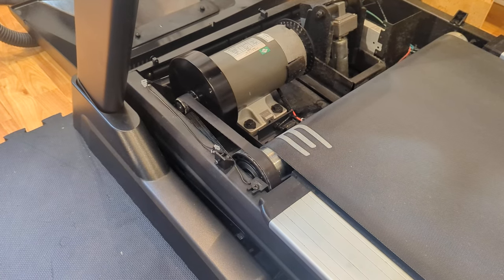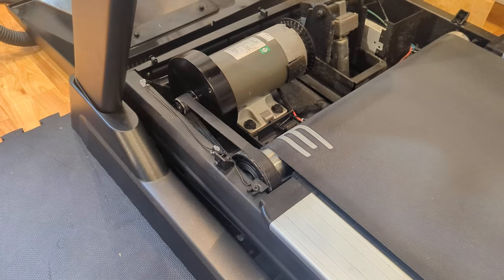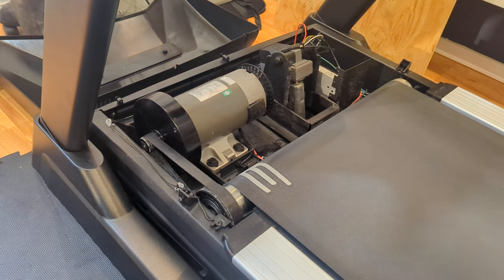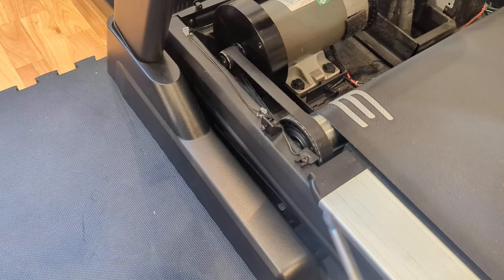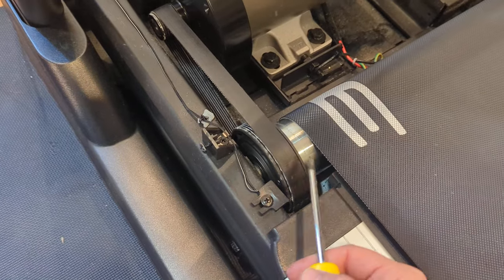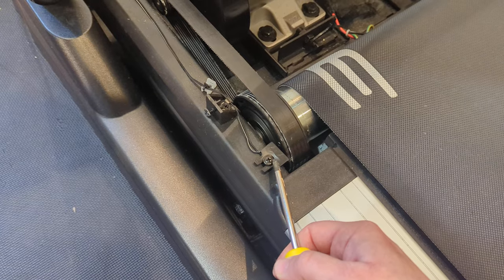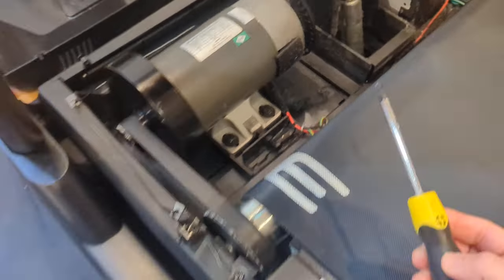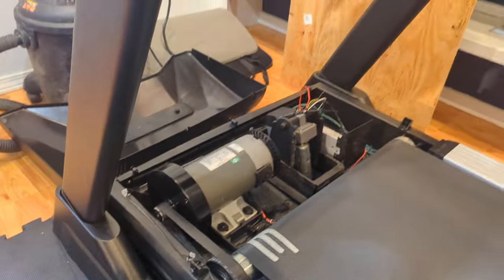How to fix speed issues on Sole treadmill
if you're getting an e2 warning or speed control issues with your sole treadmill one possible and luckily cheap fix is to check the speed control sensor under the protective cover near the motor. our treadmill was slowing down before speeding up and speeding up before slowing down and ultimately we got an e2 warning. when we get on and by pushing the sensor closer we fix the issue. this particular treadmill is a sole f85, but this fix could work on any model and probably any treadmill for that matter. all treadmills should have the sensor. they may just be tracking a different spinning wheel. either the motor itself or the wheel that turns the treadmill walking belt pad